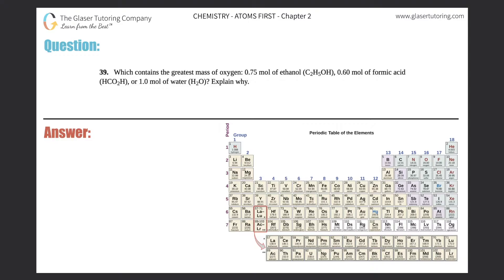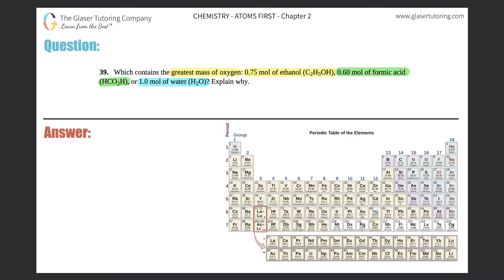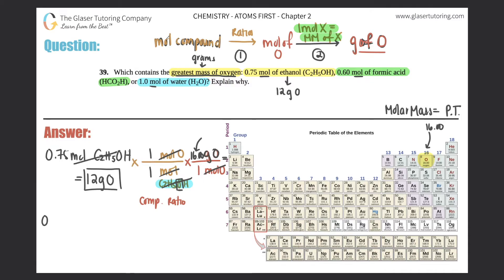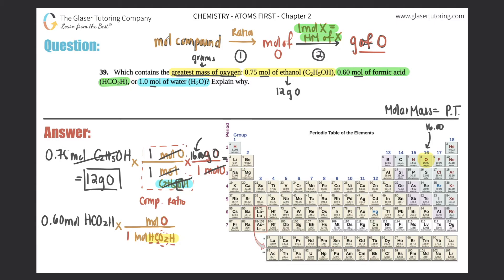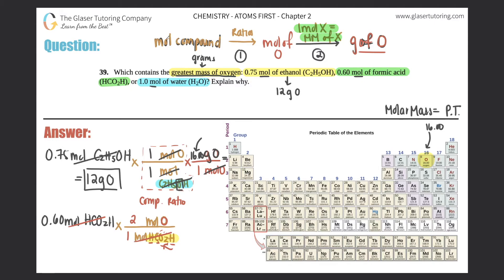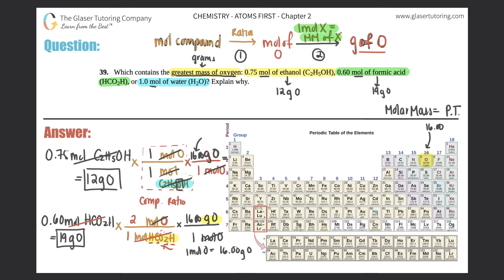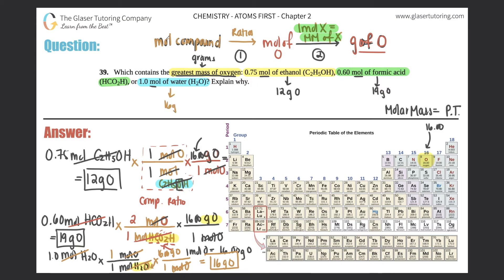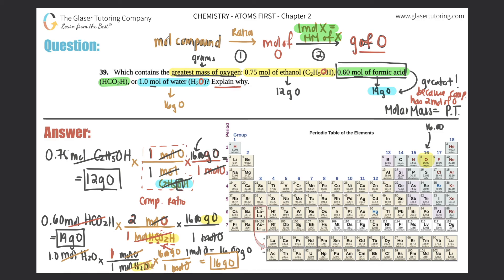3.9 | Which contains the greatest mass of oxygen: 0.75 mol of ethanol (C2H5OH), 0.60 mol of formic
Which contains the greatest mass of oxygen: 0.75 mol of ethanol (C2H5OH), 0.60 mol of formic acid (HCO2H), or 1.0 mol of water (H2O)? Explain why.